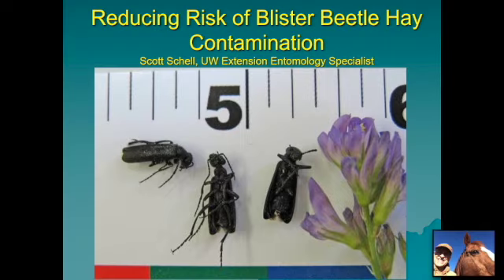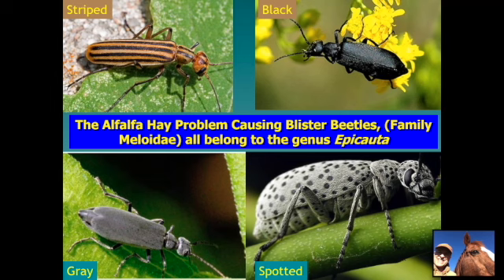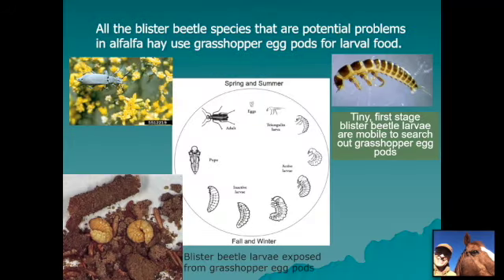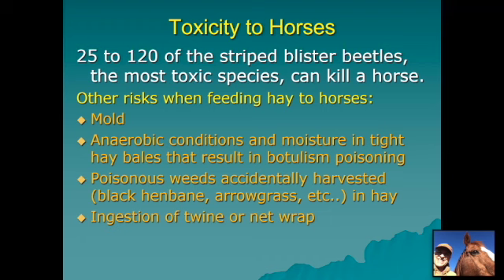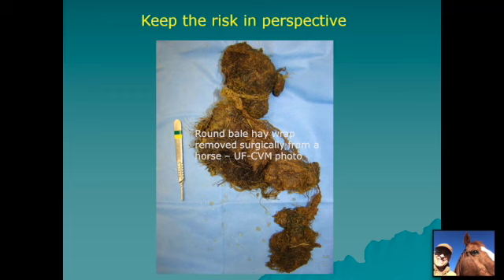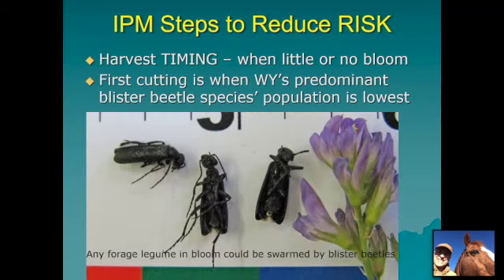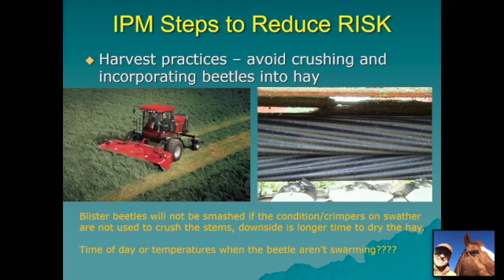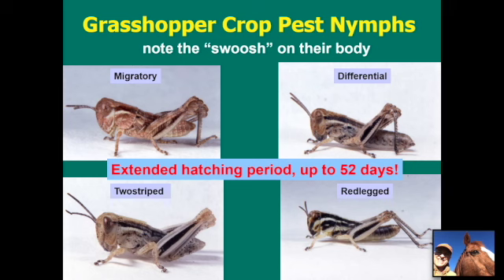Blister Beetles in Alfalfa—IPM Information for Hay Producers